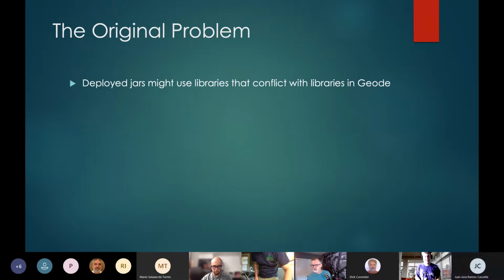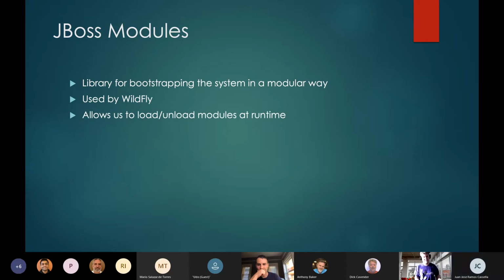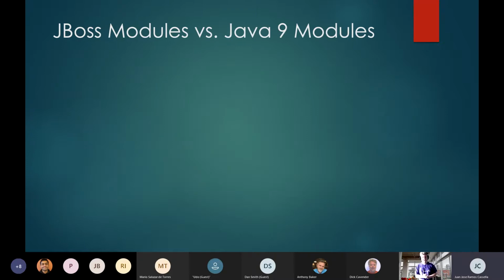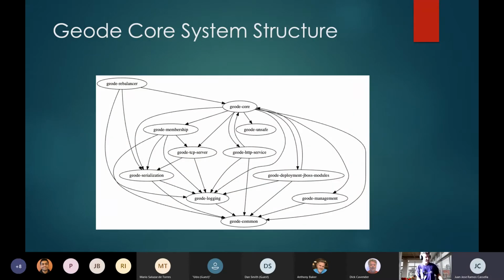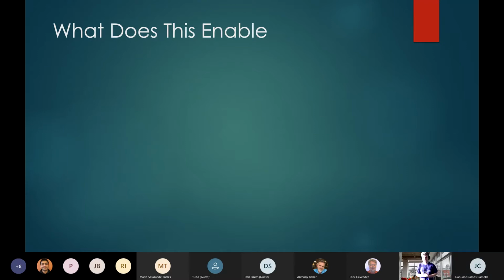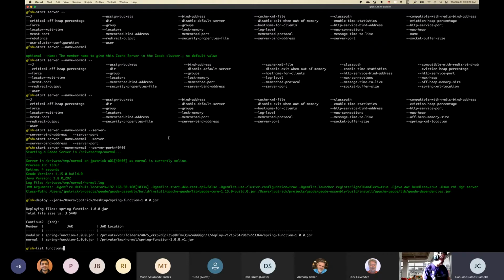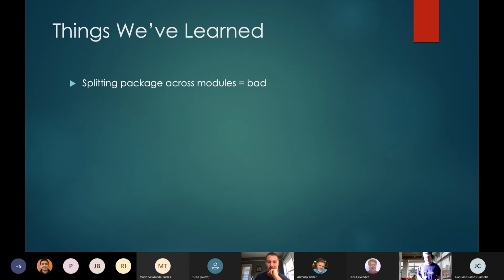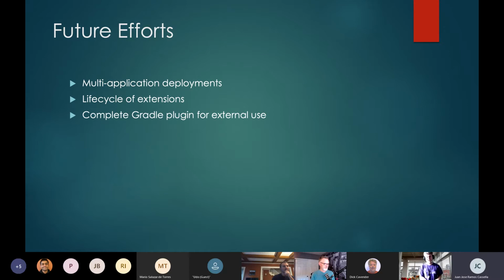Apache Geode Community Meeting 2021-09-09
Patrick Johnson discusses improved dependency management for user code by adding classloader isolation support.